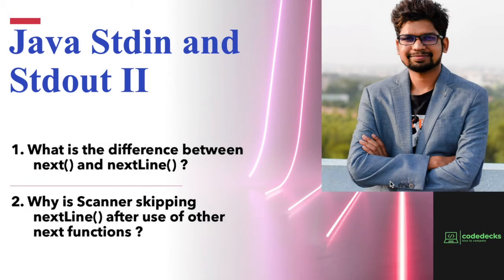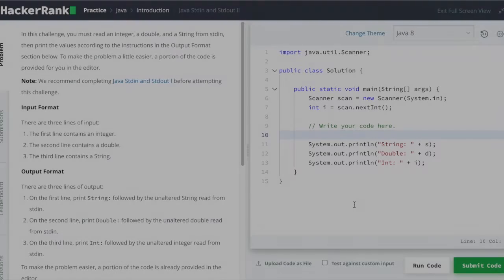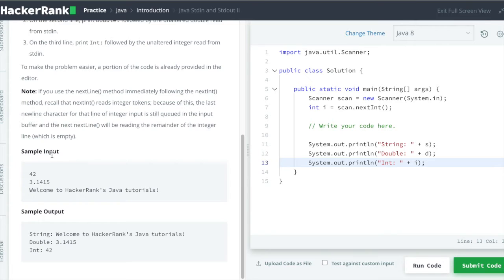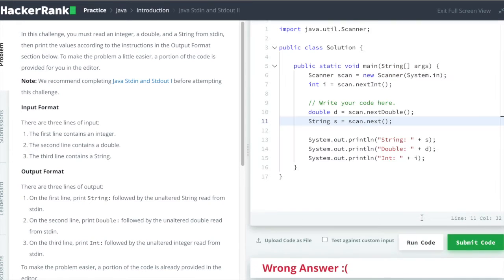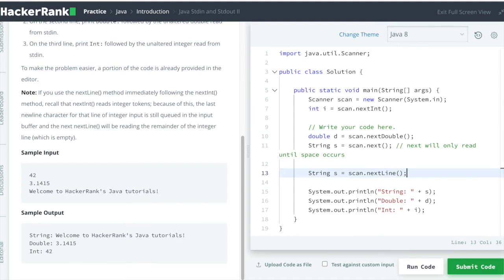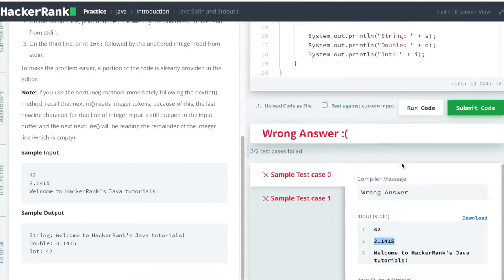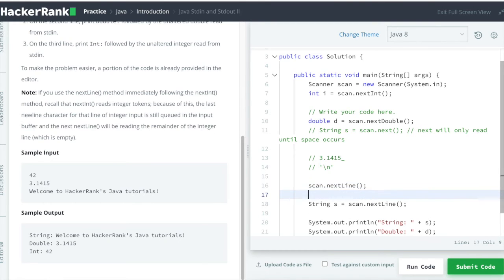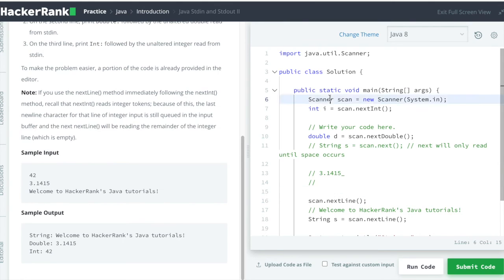Java Stdin and Stdout II hackerrank solution | scanner skip nextline | scanner skip in java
java stdin and stdout II hackerrank solution

This is 4th problem from Java hackerrank practice set and will required knowledge of scanner which we will be covering with this video.

This problem will test your knowledge of Scanner's nextLine() and other available next() methods

Refer to the code solution which has been explained in this video

Happy Learning !!!

Quick look:
0:00 Intro
1:09 Problem Statement
2:06 Using next function
3:05 Using nextLine function
3:30 Scanner skip nextline

java stdin and stdout II hackerrank solution l